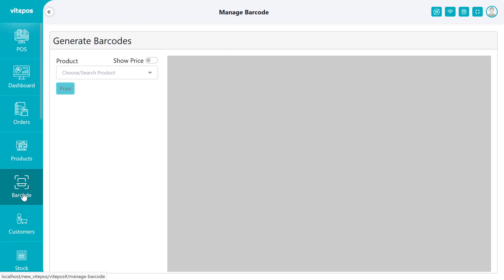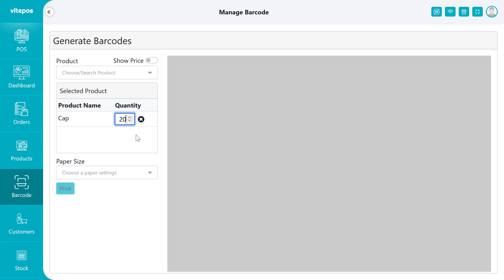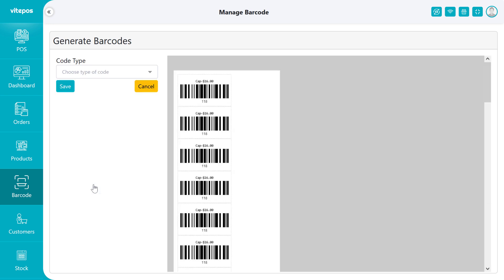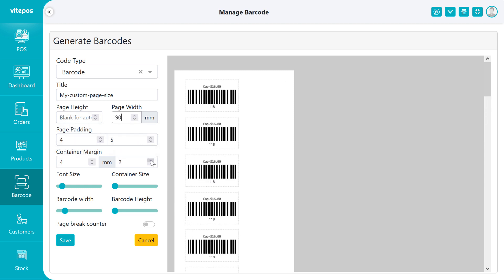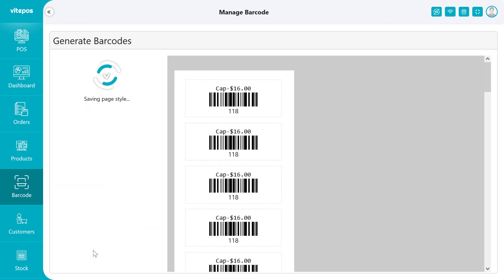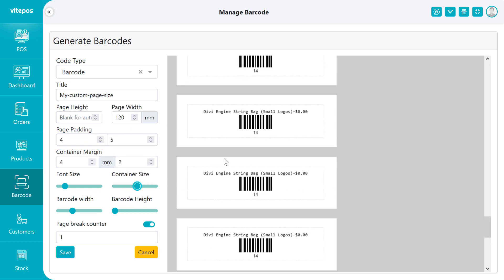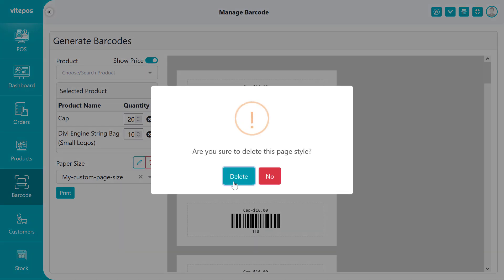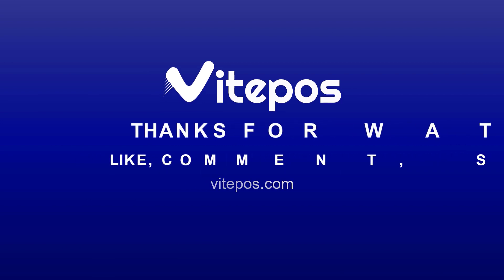Vitepos - Barcode Custom Page Setup